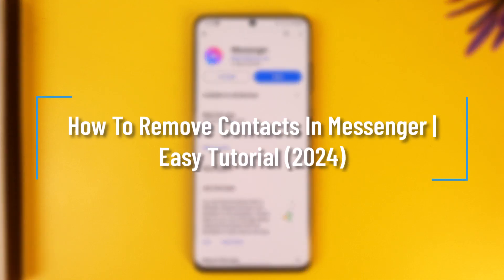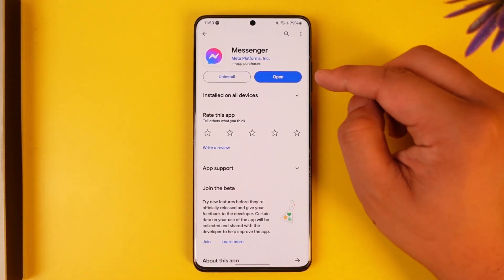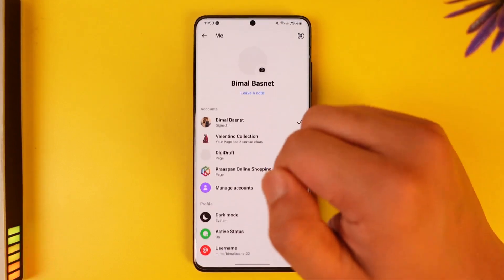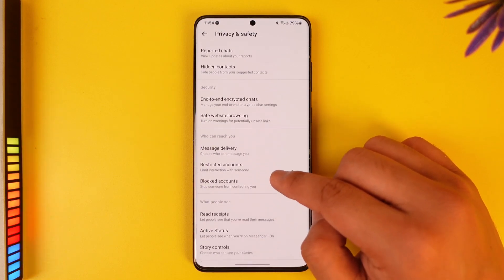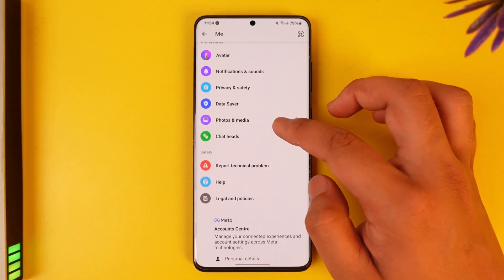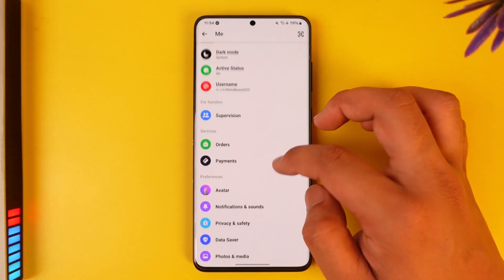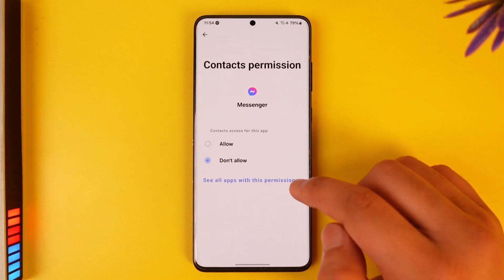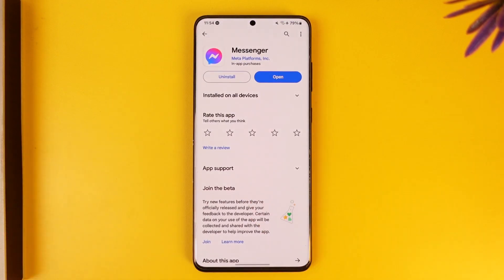How To Remove Contacts In Messenger | Easy Tutorial (2024)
In this tutorial video, I will quickly guide you on how you can remove contacts in Messenger. So, make sure to watch this video till the end. We try to be responsive to as many questions as possible.

► Chapters:
0:00 Introduction
0:10 Remove Contacts
0:58 Conclusion